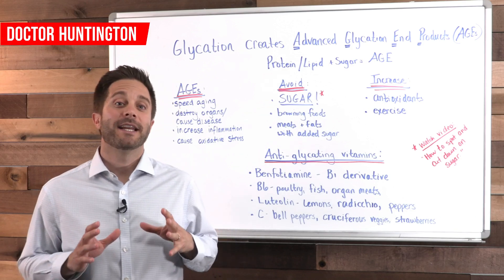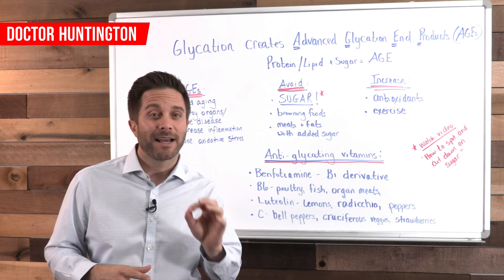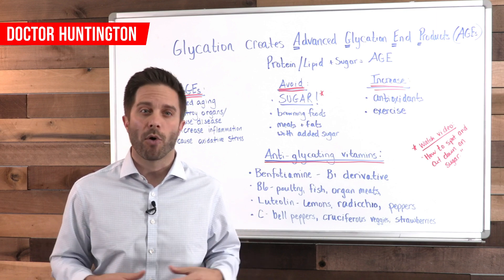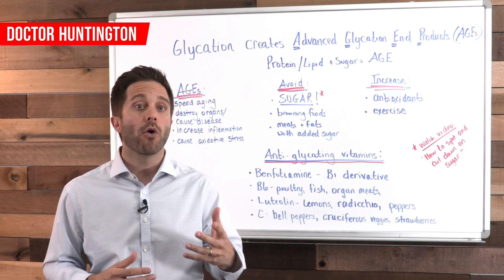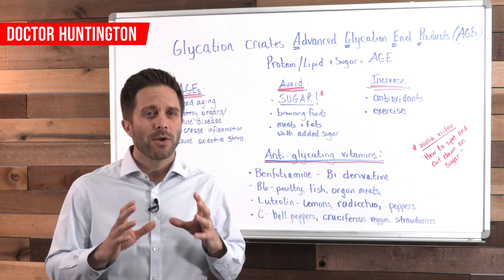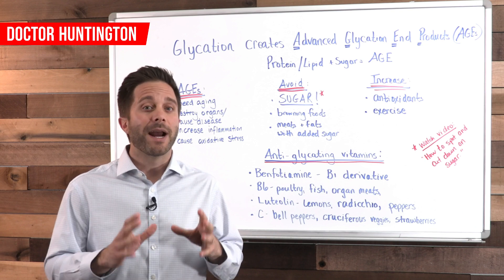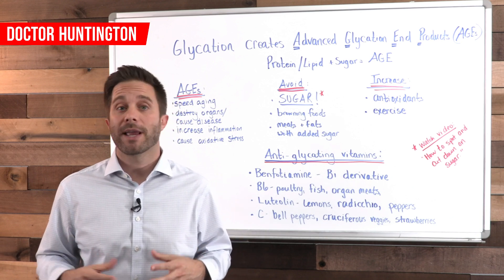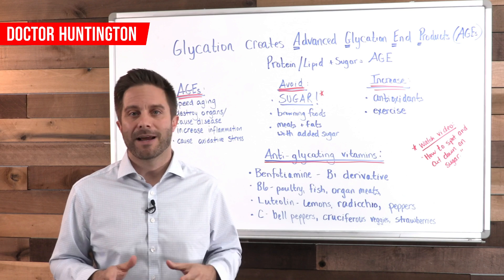How To Slow Down Glycation & The Aging Process | BodyManual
Young, old, male or female, whether you like it or not, YOU are aging right now. But don't think for a second how fast you age is out of your control.

Watch as I discuss the KEY to harnessing the most powerful aging process happening in your body - Glycation.

The glycation process forms something called advanced glycation end products (AGEs), which:

• accelerate aging
• destroy organs
• causes disease
• increases inflammation
• causes oxidative stress

These tips will help you slow this process down - and maybe even reverse the damage glycation has done.

Dr. Huntington